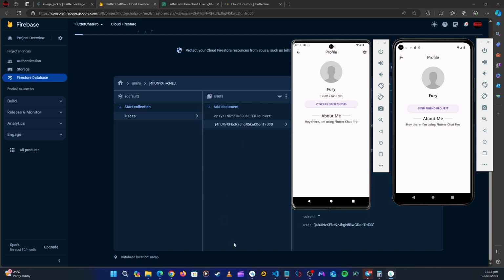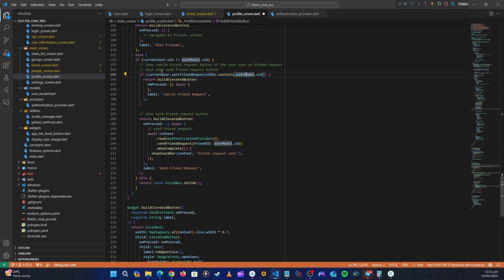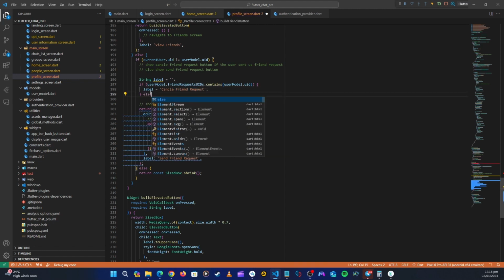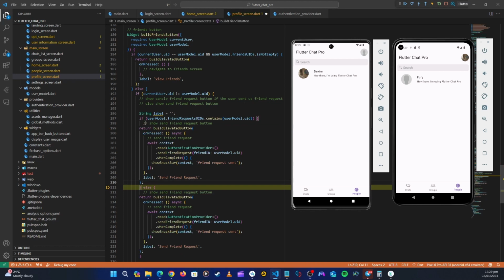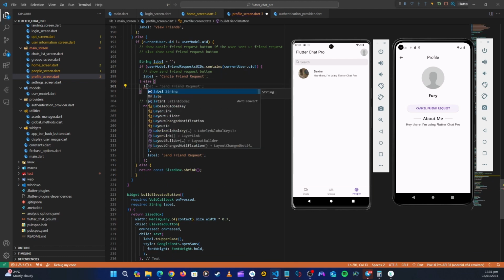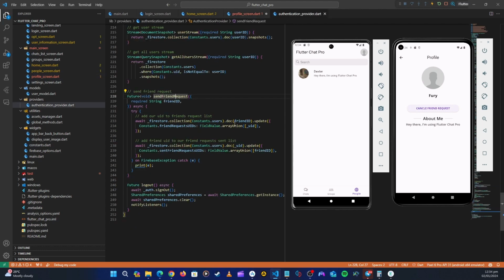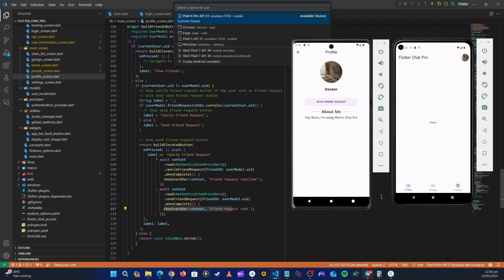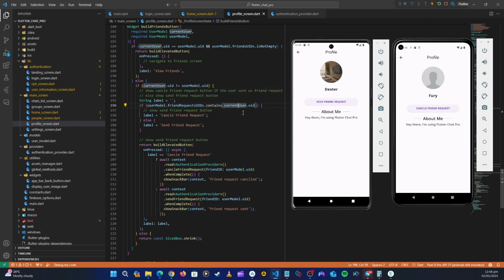28 Profile screen UI and behaviour part 3 - Flutter & Firebase Chat App with Provider